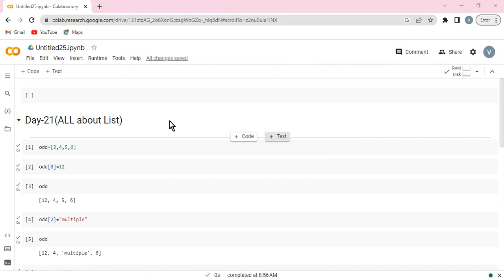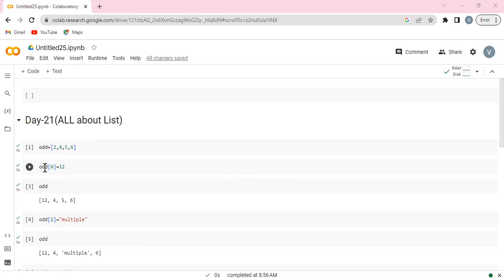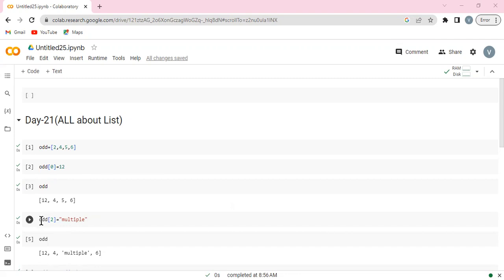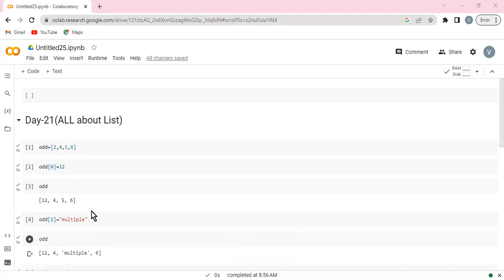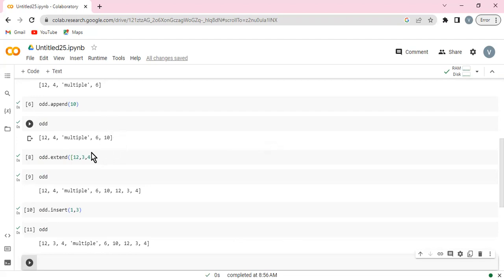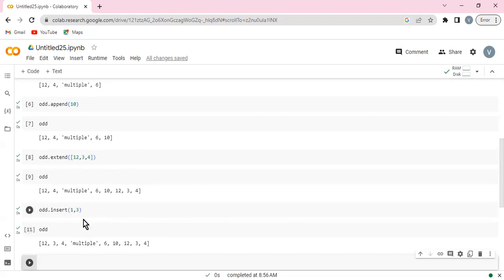DAY-21 IN PYTHON FROM BASIC TO ADVANCED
ALL ABOUT LIST